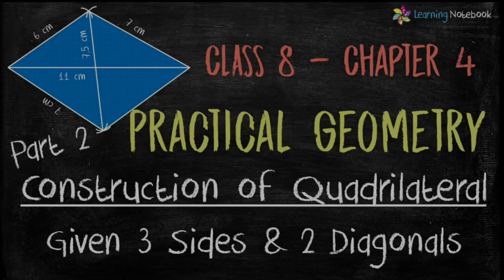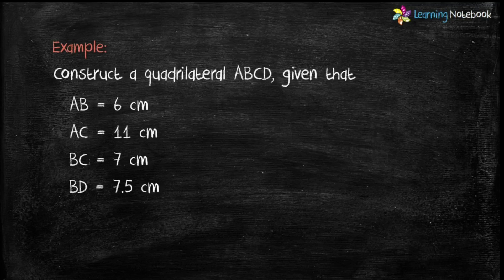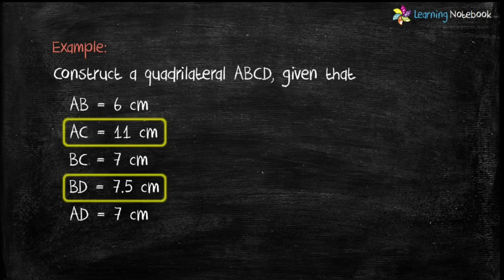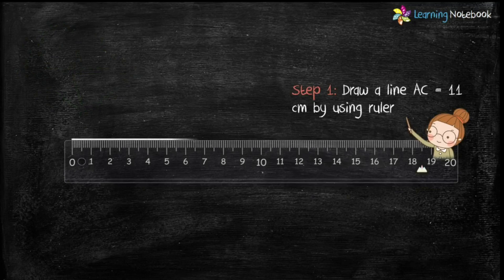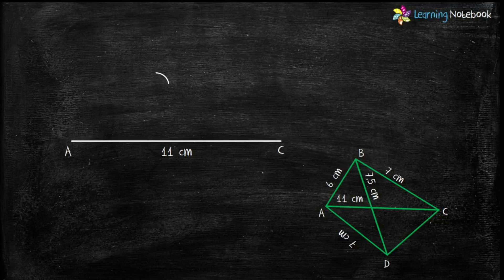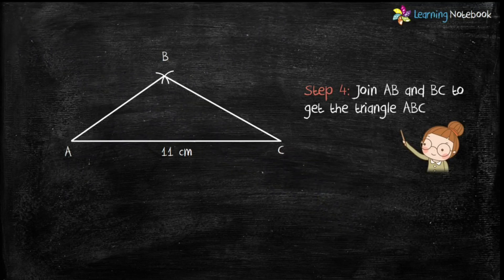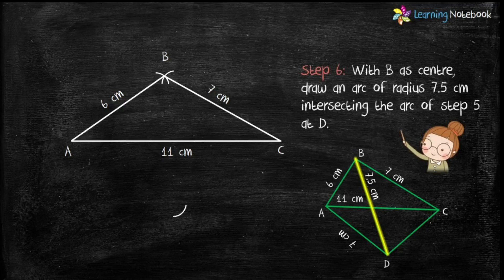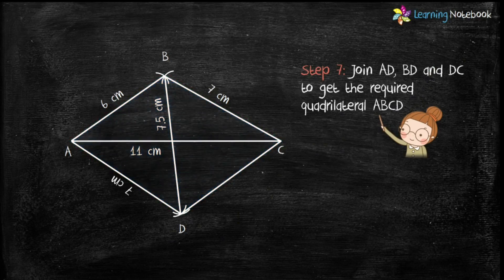Construction of quadrilaterals class 8 || Chapter Practical Geometry Class 8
Learn how to construct a Quadrilateral when 3 Sides and 2 Diagonals are Given (using only compass and ruler) - Class 8 - NCERT Chapter 4 - Practical Geometry.

More Videos on Chapter Practical Geometry